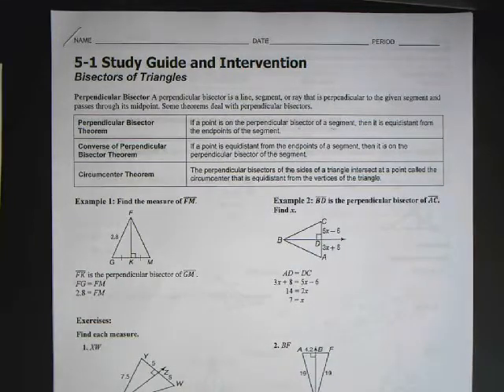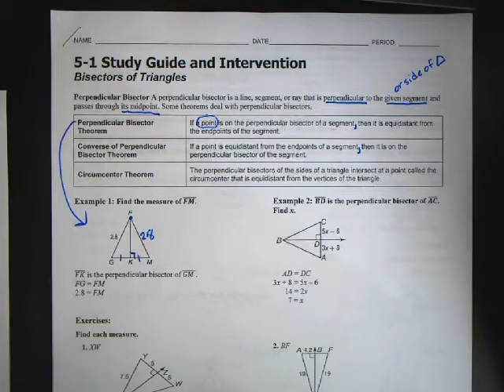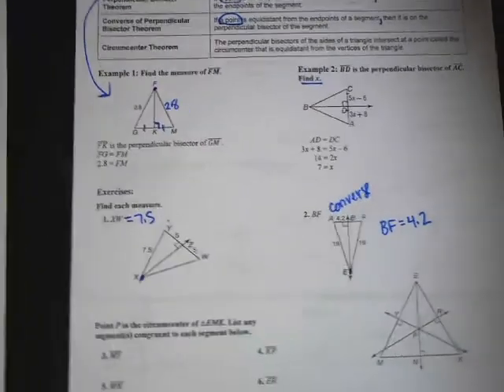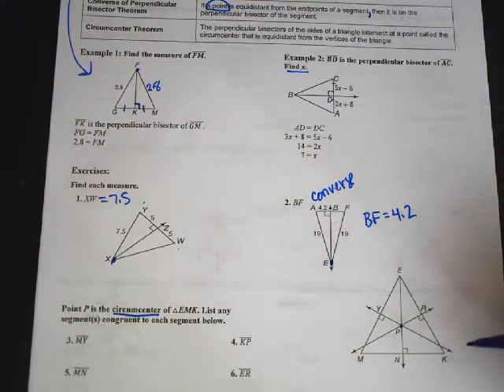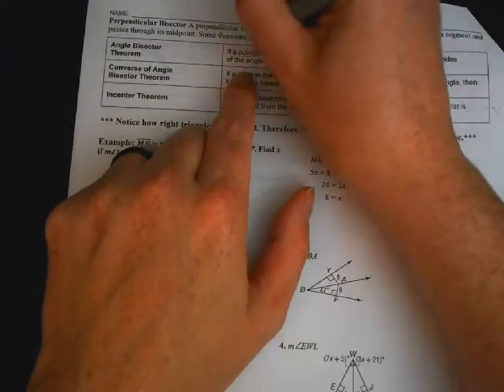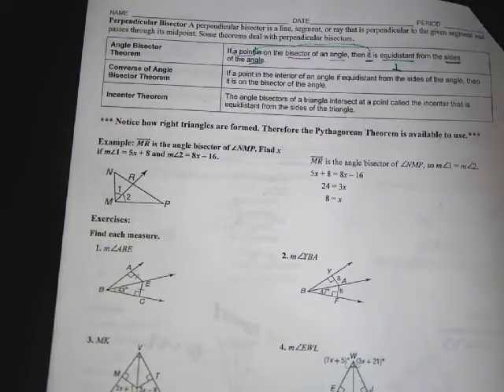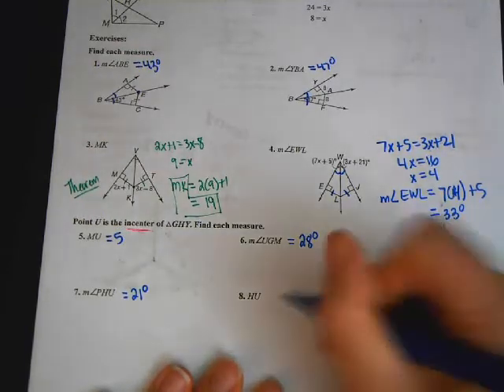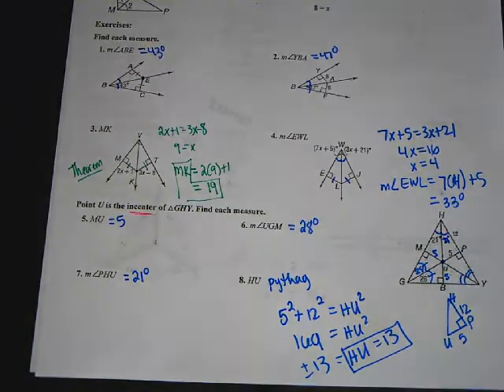Honors G/T 5-1 Notes on Bisectors of Triangles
Notes for your off test day.